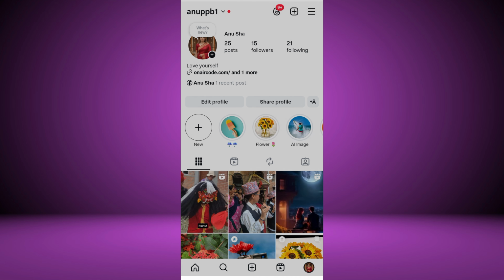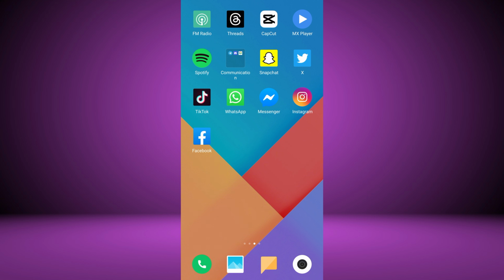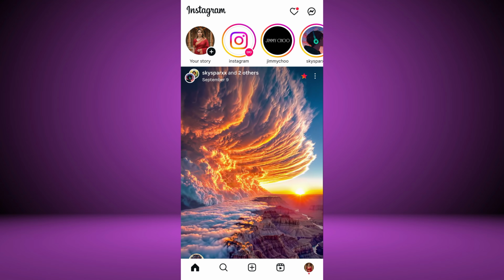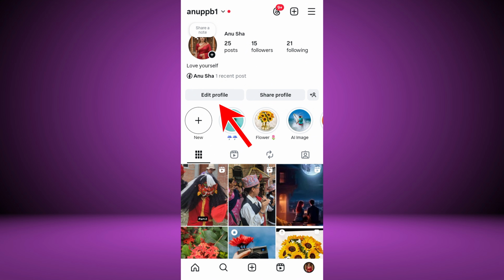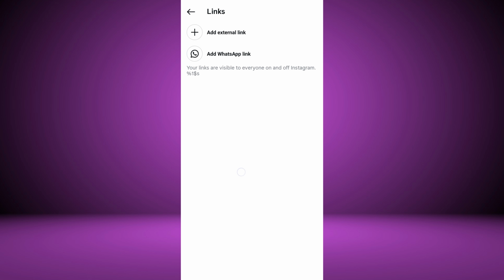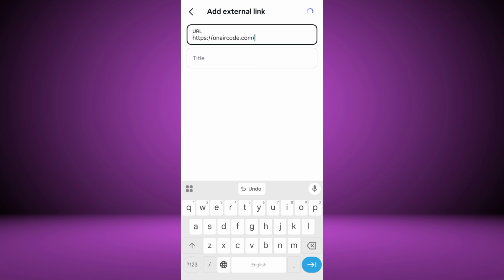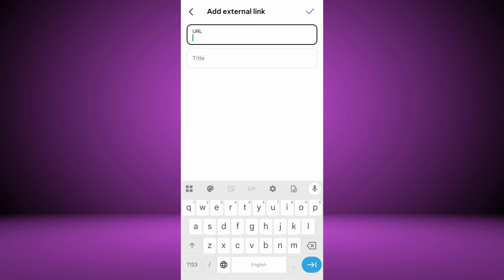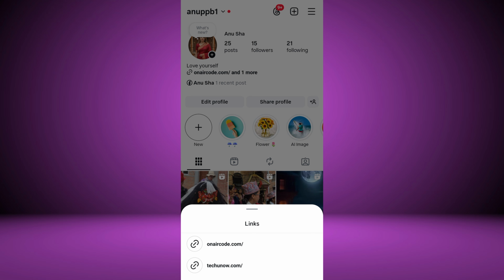How To Add Multiple Links To Instagram Bio | Put Clickable Links In Insta Profile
Do you want to add multiple links to Instagram bio? You can put clickable links in Insta profile with just a few simple steps.

Adding multiple links to your Instagram bio means placing more than one clickable URL on your profile.

But now, Instagram gives users the ability to add up to 5 links directly in the profile.

These links appear under your bio, and visitors can tap to open a list of all the links you’ve added.

Adding multiple links in your Instagram profile is very useful because it allows you to share more resources, platforms, and content with your audience in one place.

Instead of choosing just one link, you can connect your followers to all the platforms that matter to you.

STEPS
To add multiple links to your Instagram bio,
1. Open the Instagram app on your mobile device.
2. Go to your profile by tapping on your profile picture.
3. Tap on the Edit Profile button below your bio section.
4. On the Edit Profile screen, tap on the Links option.
5. Tap on the Add External Link from here.
6. Enter the first website link in the URL box.
7. Tap on the Done button.
8. To add another link, tap on Add External Link again.
9. Paste your second website link in the URL box.
10. Repeat the process if you want to add more links.

Your Instagram bio will now display multiple clickable links, and visitors can tap on any of them to open your websites or pages.

- - - - - - - Similar videos:- - - - - - - - -

This Video Includes:
○add multiple links on instagram profile
○add more than one link to instagram bio